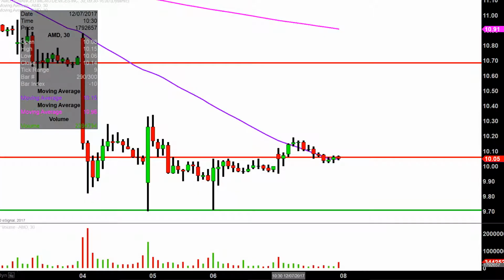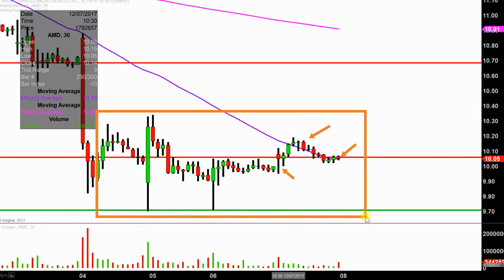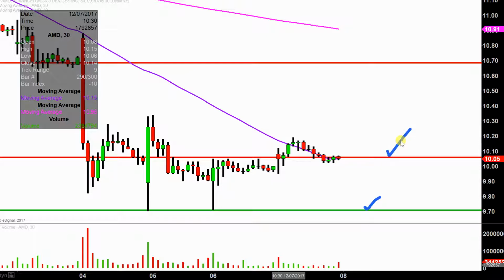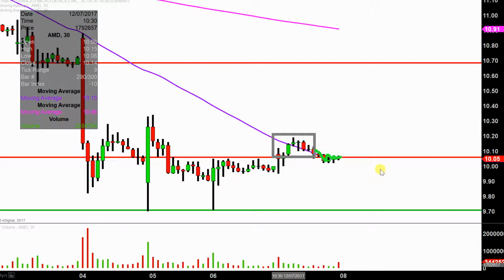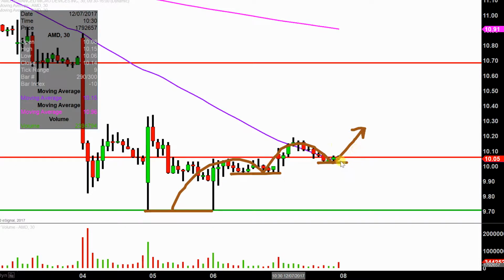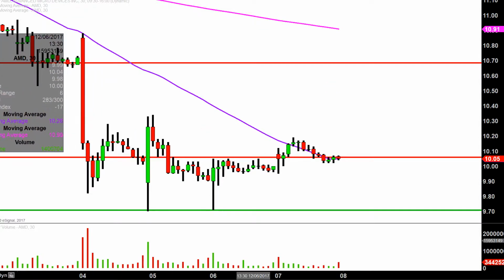Advanced Micro Devices - AMD Stock Chart Technical Analysis for 12-07-17